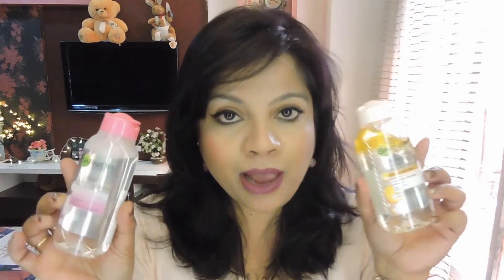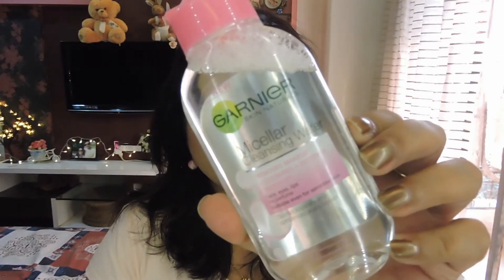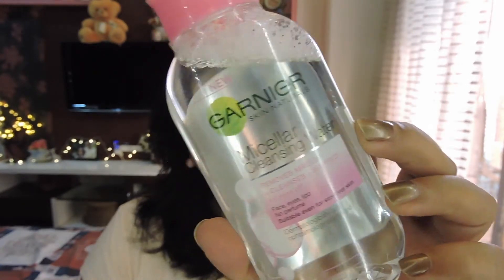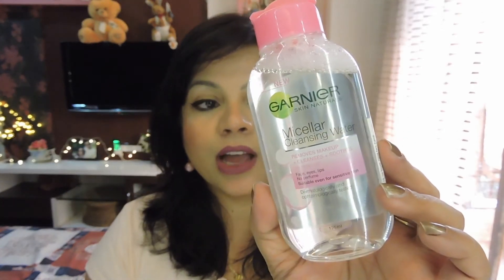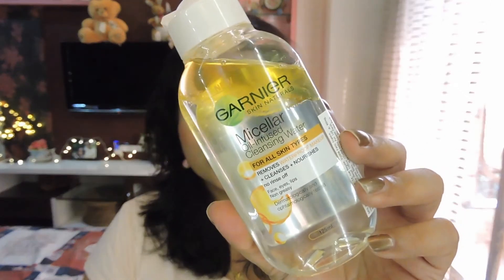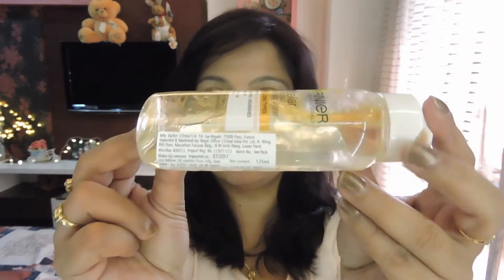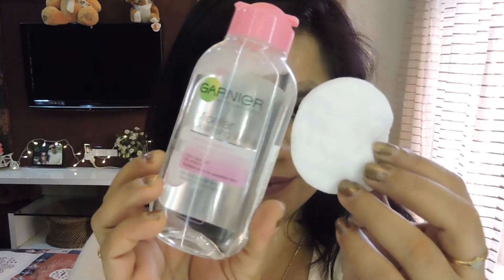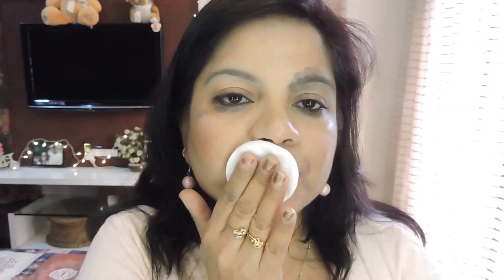*New* GARNIER All-in-One Miceller Cleansing Water Review & Demo | Makeupaddict005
Hey Lovelies! So Garnier has finally launched it's very famous Micellar waters in India in 2 variants : Regular Micellar water & Oil Infused Micellar water. I have been waiting for these to launch forever & now that they are here, I am sharing my feedback and hands on experience using them.

I hope that you enjoy the video & like it as much as I did filming it for you. :)

Products Shown :

❤️ Garnier Regular Micellar Water

❤️ Garnier Oil Infused Micellar Water

Note : The products were sent to me by the brand for review purposes but my opinions in this video are not diluted because of that. :)

Sooner or later I will definitely put up your video!

See You In My Next Video Girls! Till then Take Care! 💕